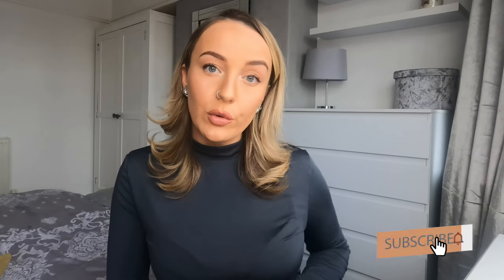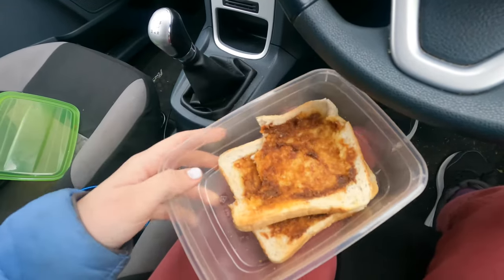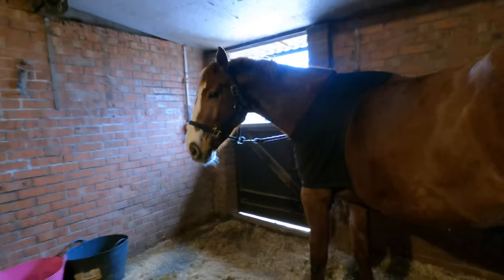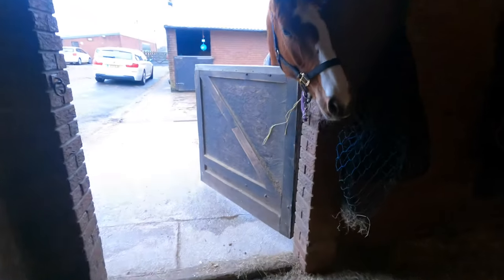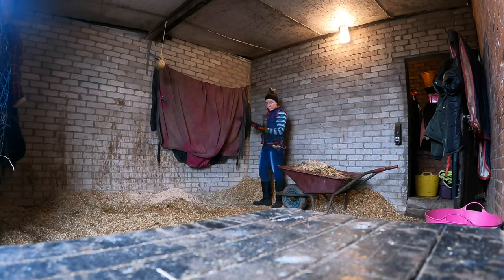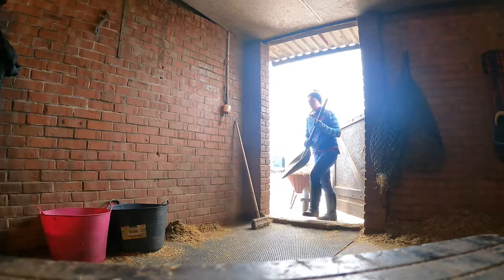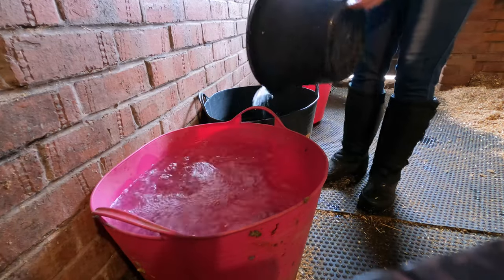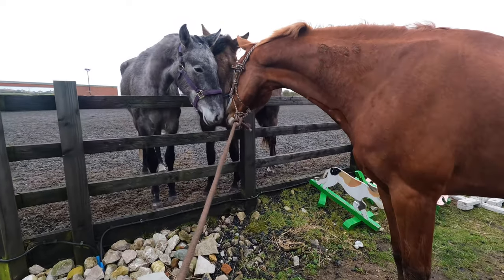EQUESTRIAN MORNING ROUTINE | GROUNDWORK | BRITISH HORSE VLOG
You asked, we listened! Lots of you over on our Instagram were interested in our typical morning routine so here it is in all it’s glory✨
This is how our mornings are most days as I work full time; it’s very unglamorous but hey ho🦄